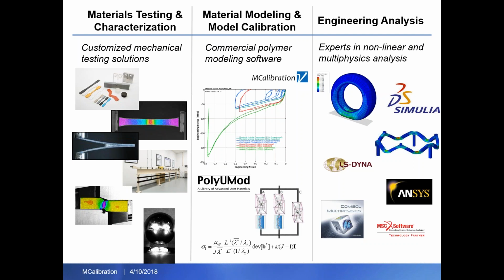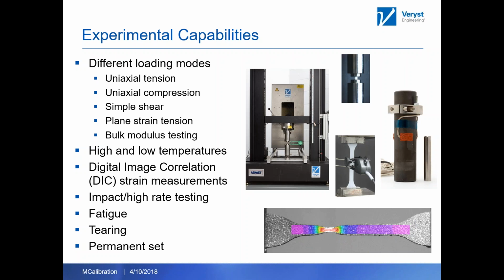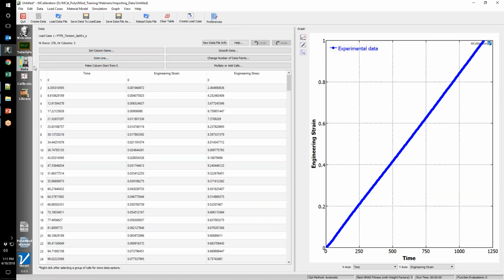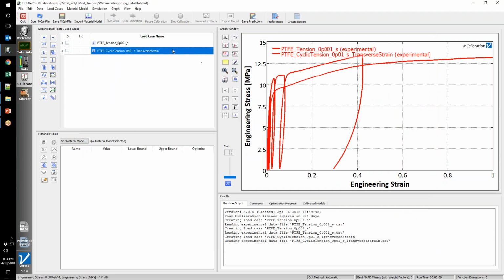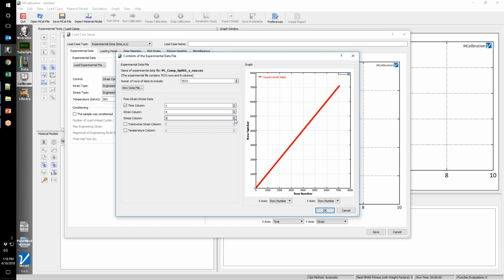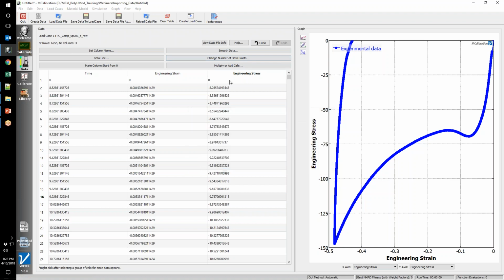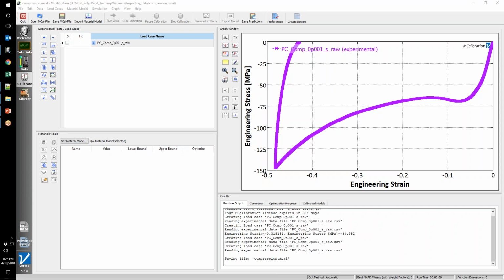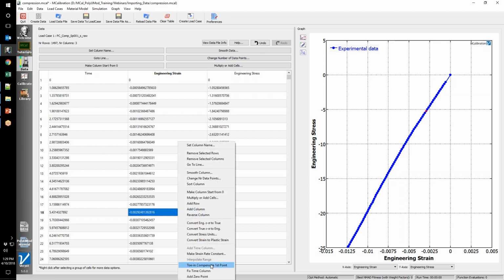MCalibration: Importing Data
This video is an overview of the essentials of importing and manipulating test data in MCalibration.

It reviews how to import test data and modify it after import, also it provides tips and tricks for optimizing material calibration.

We are using hands-on exercises with example test data to demonstrate key concepts.